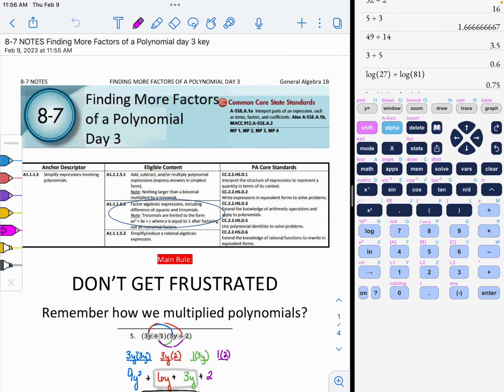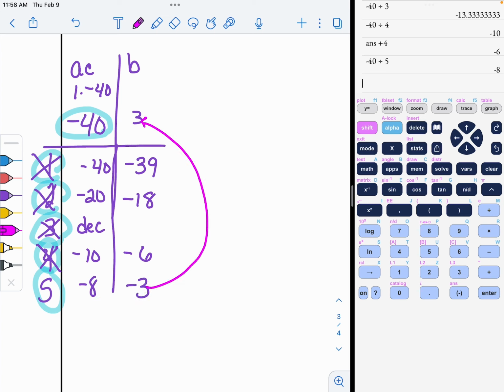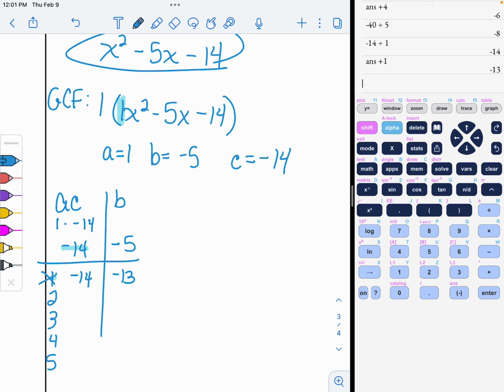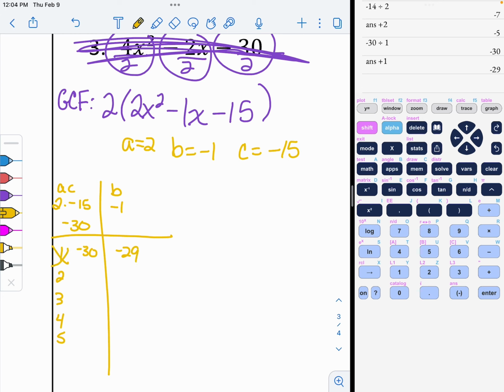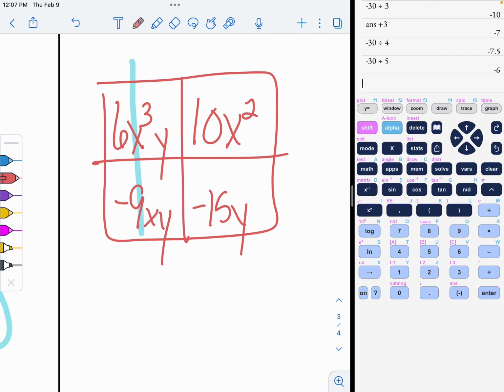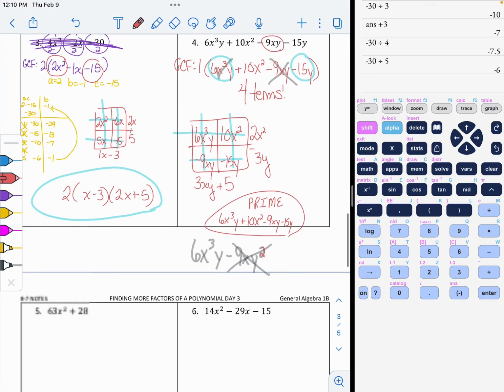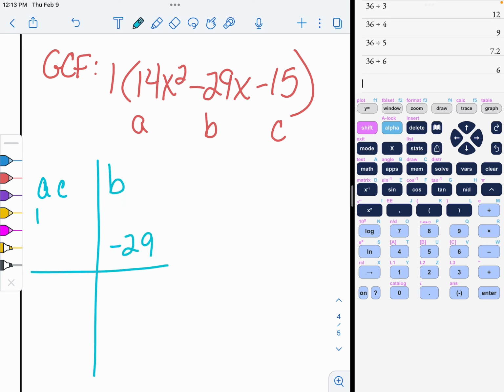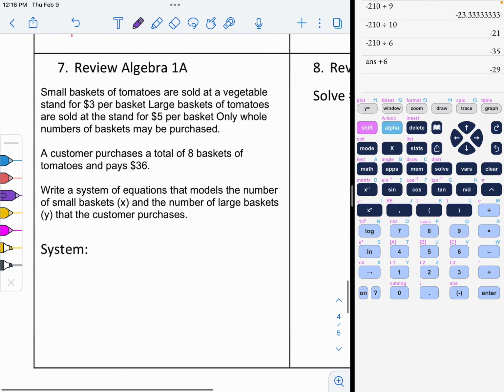Gen Alg 1B: 8-7 NOTES Finding More Factors of a Polynomial DAY 3